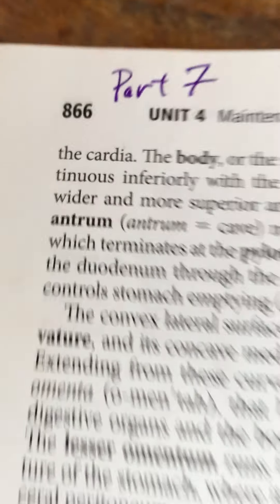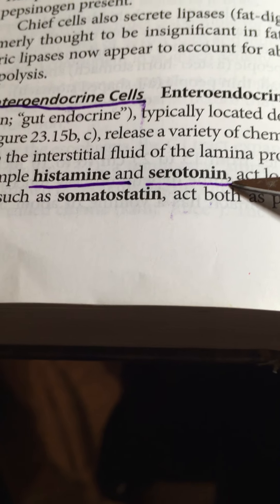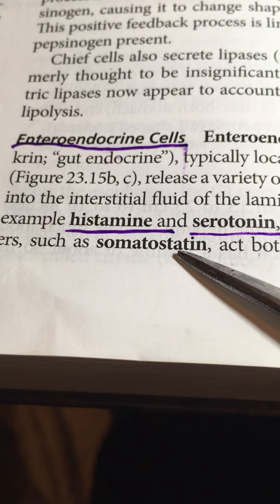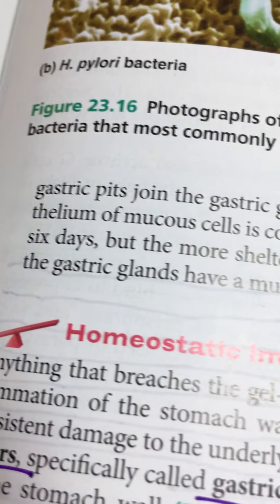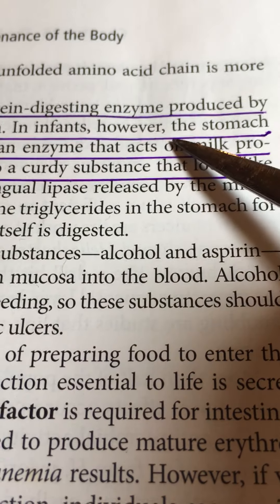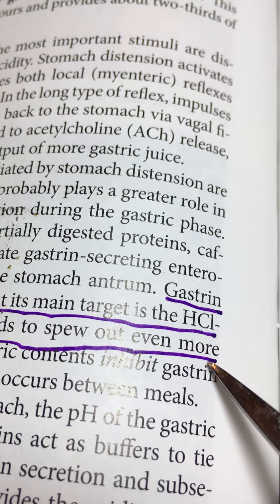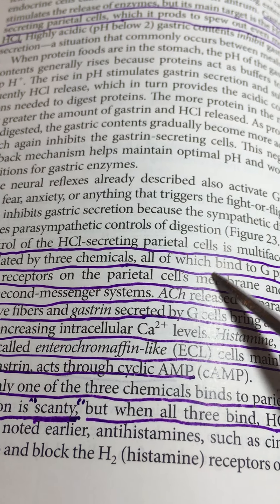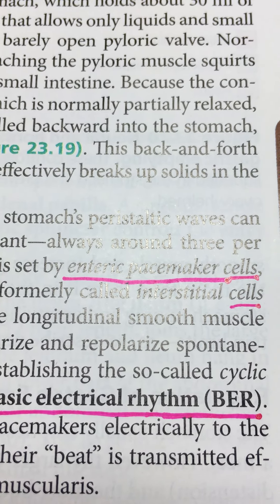Digestive System Part 7